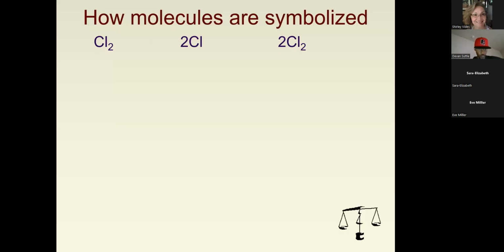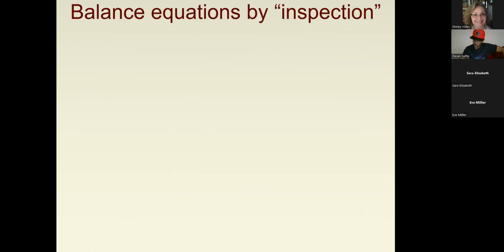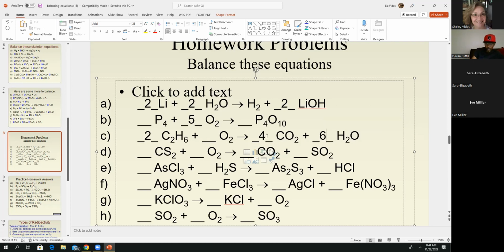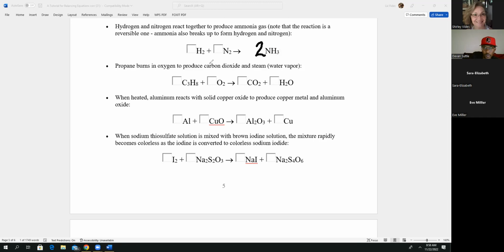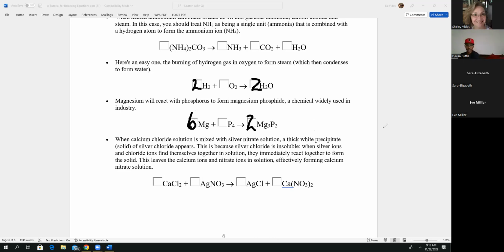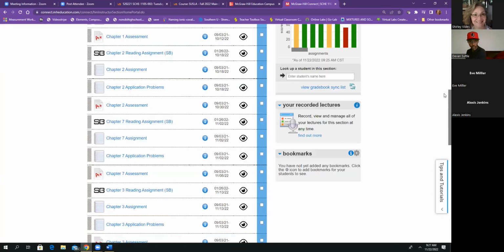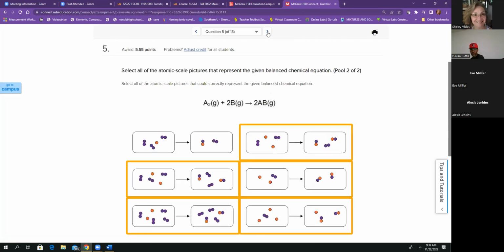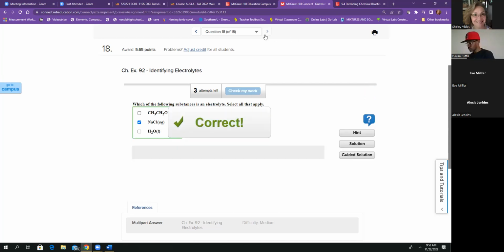Balancing Equations Lecture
Lecture covering chemical equation balancing tips.
Balancing Power point
Practice balancing equations
Balancing Equation Tutorial
Connect navigation tips